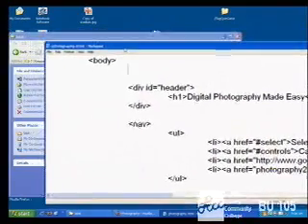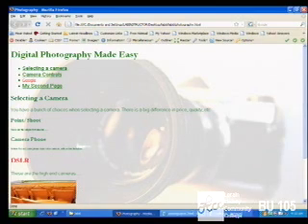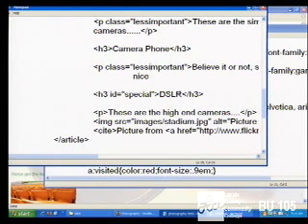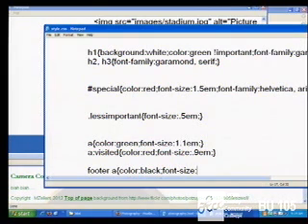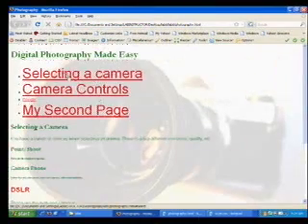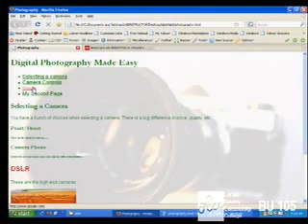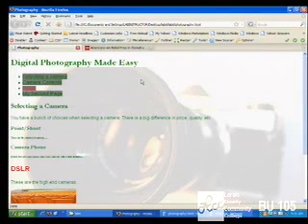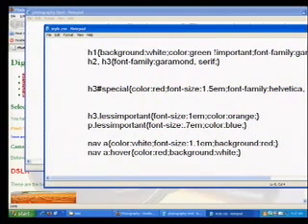CISS216 - Web Development - 10/10/2012